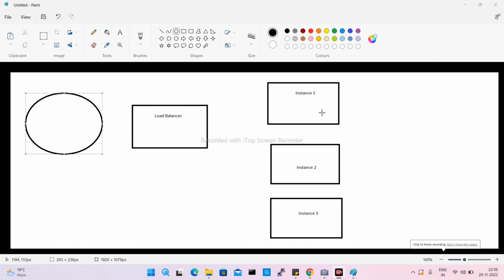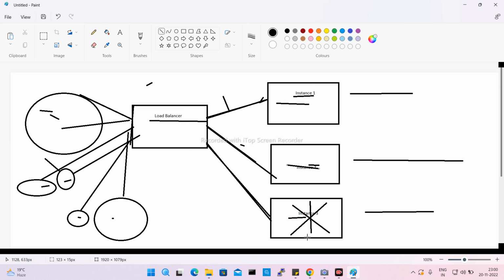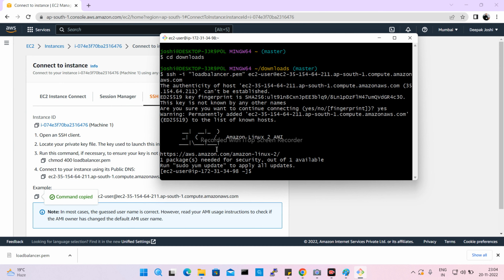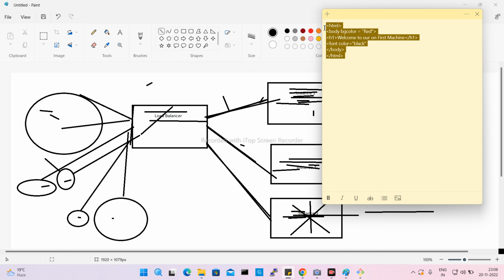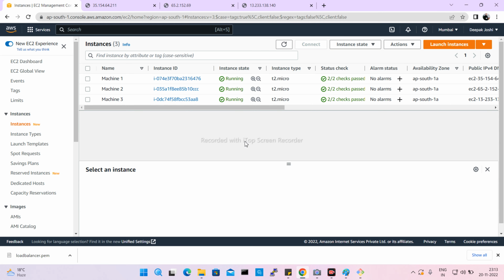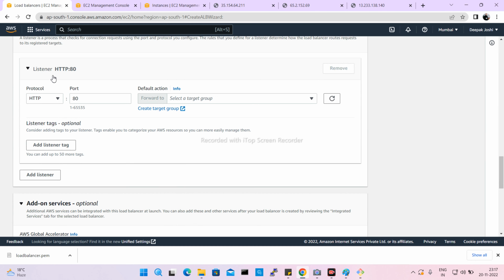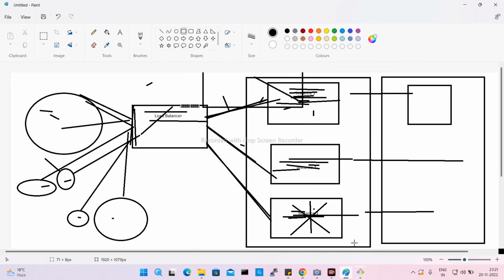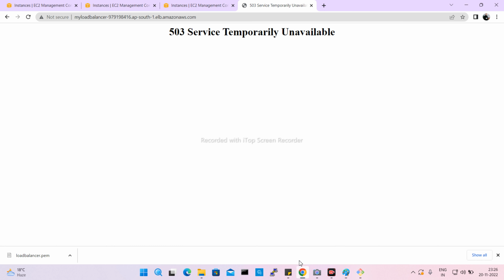AWS Elastic Load Balancer Lab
Elastic Load Balancing automatically distributes your incoming traffic across multiple targets, such as EC2 instances, containers, and IP addresses, in one or more Availability Zones. It monitors the health of its registered targets, and routes traffic only to the healthy targets.